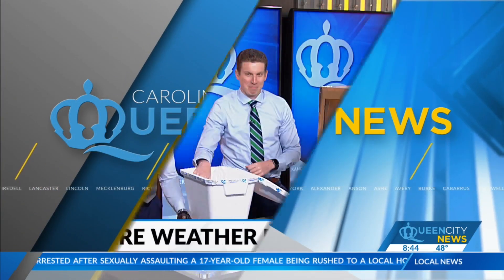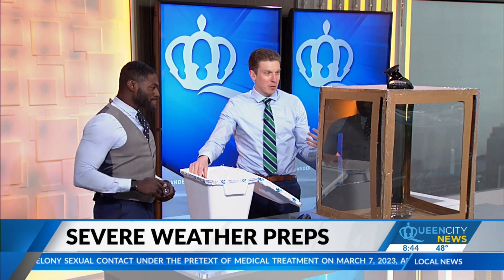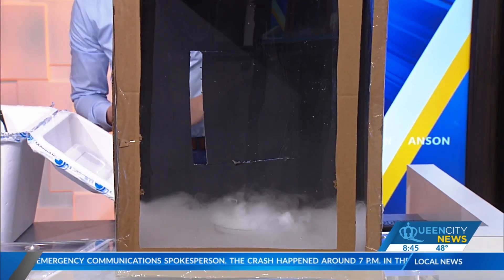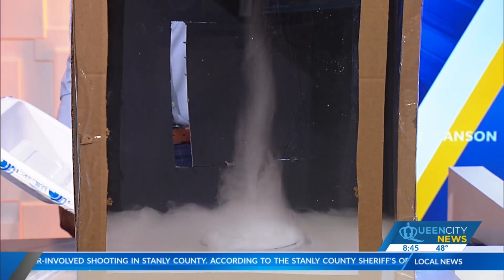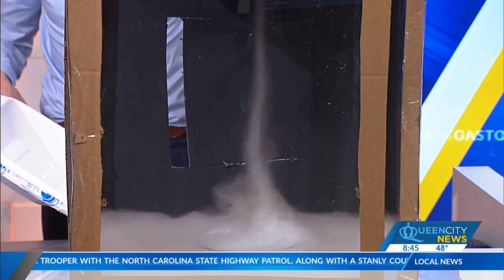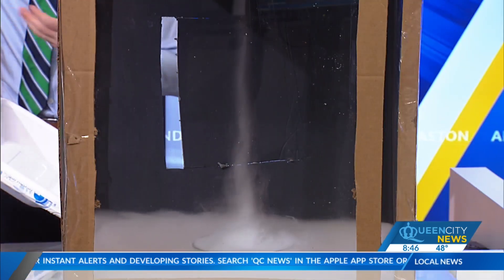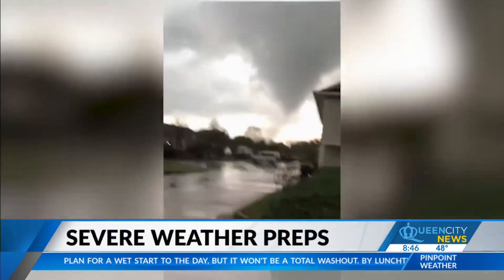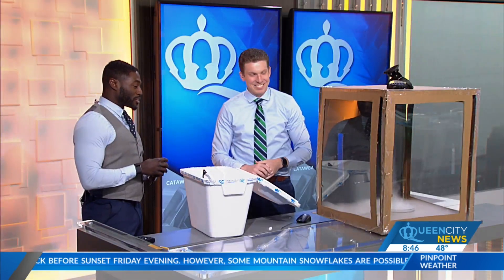How a tornado forms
As Severe Weather Preparedness week comes to a close, Meteorologist Andrew Brightman joined Queen City News Now to demonstrate how tornadoes are formed.